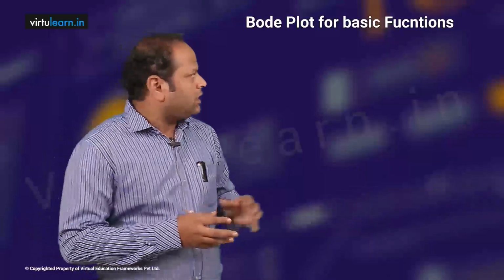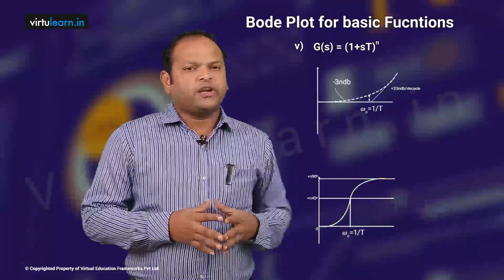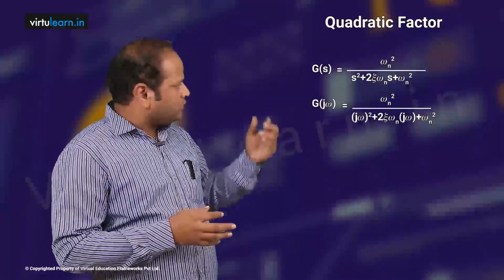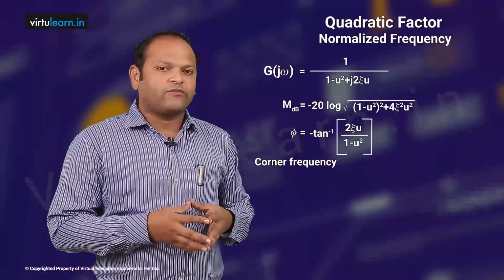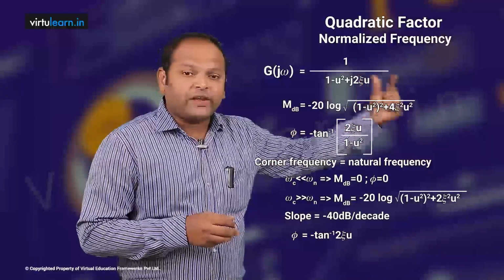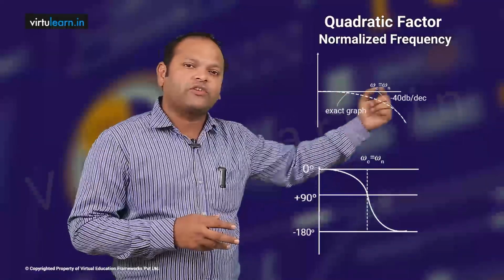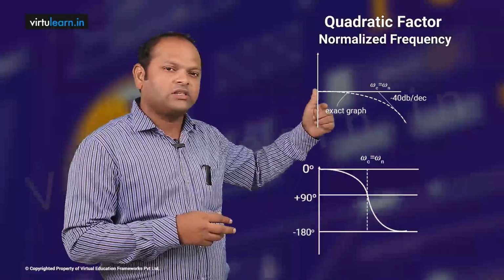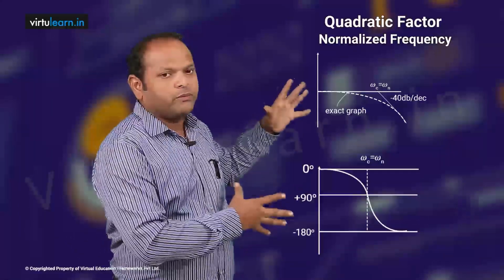Control Systems for BE/B.Tech Bode plot for basic terms of TF part2